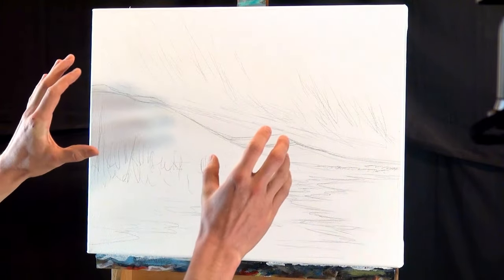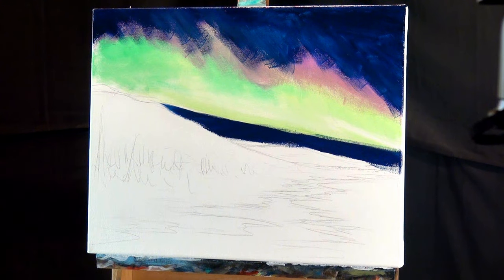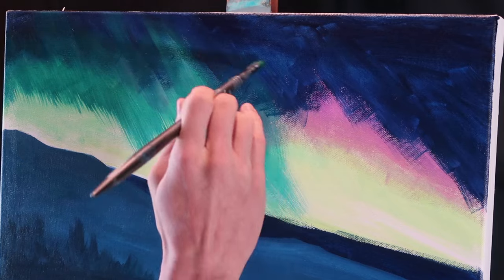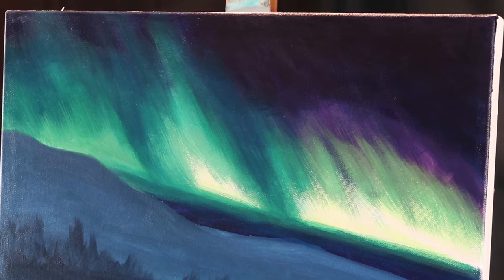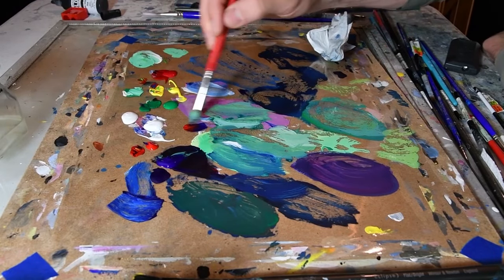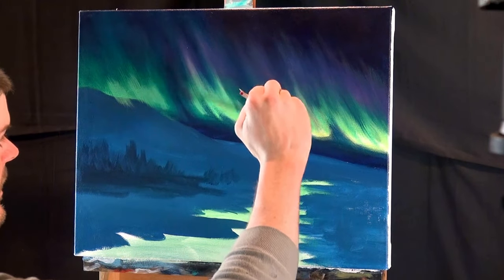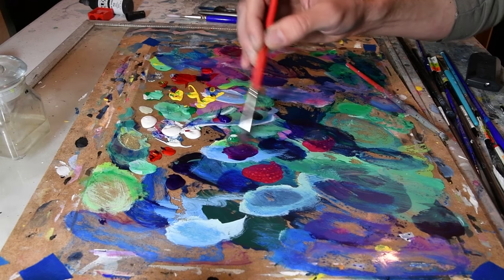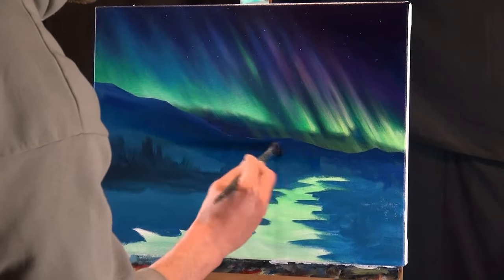How to Paint a Northern Lights Night Sky | Acrylic Painting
Painting the night sky and Aurora Borealis with acrylics can be challenging. However with the right blending techniques and by layering properly, it can be done much easier than you might think.

In this video I show you how to paint this starry night sky with the Northern Lights. I explain how to start from scratch and use layers to create soft blends of colors that shine bright!

If you have any questions about something I covered or maybe something I didn't cover in this painting tutorial I am more than happy to answer.

Materials used:
Golden fluid acrylics - raw umber, titamium white, napthol crimson, cad orange, cad yellow, phathlo blue (green shade)
Water for mixing with the paints
Stretched canvas
Various brushes I showed throughout the video